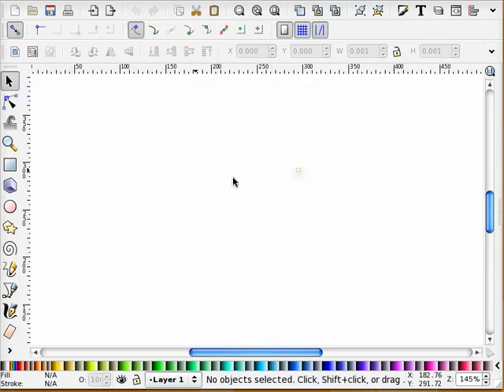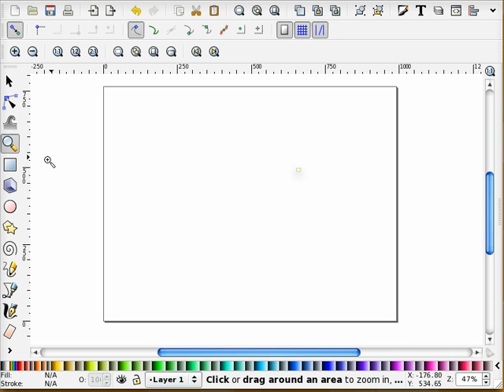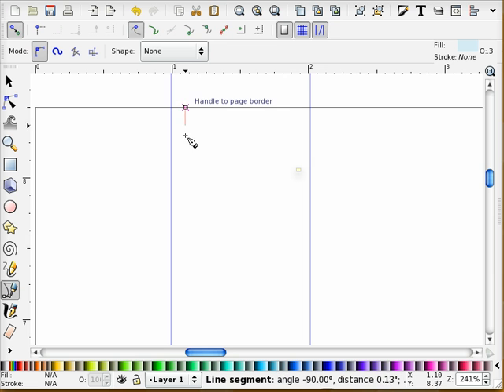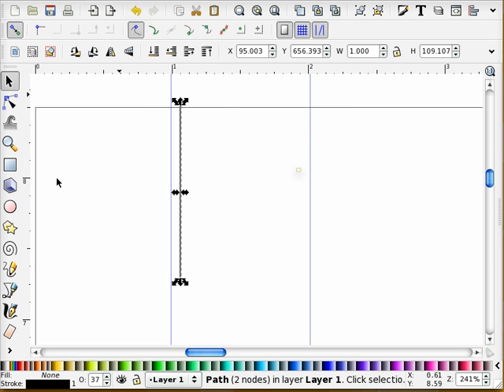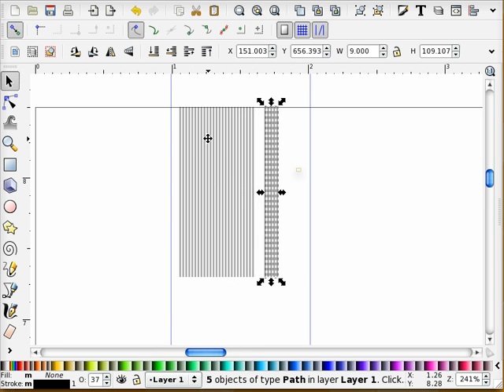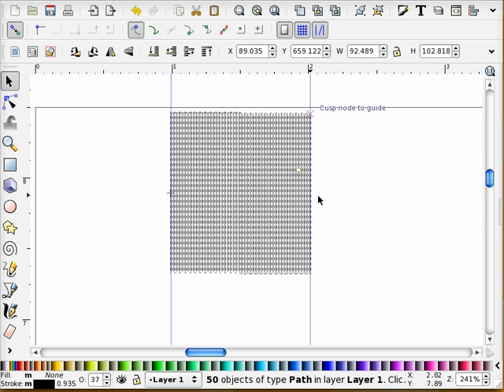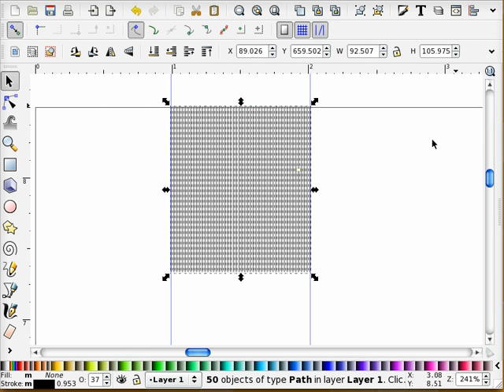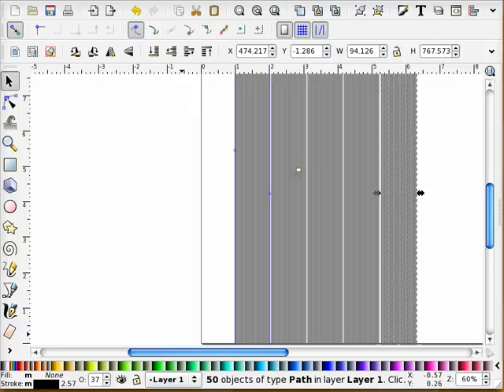How to make a page full of lines with Inkscape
This is a demonstration of how you can use Inkscape to make a page of lines at 50 lines per inch.